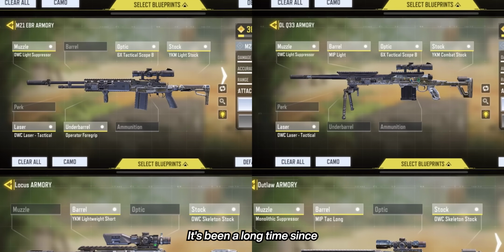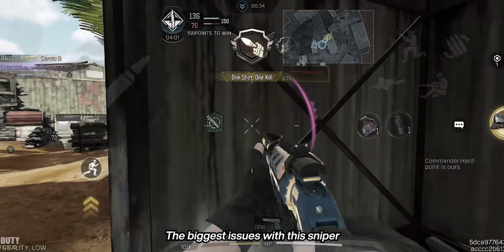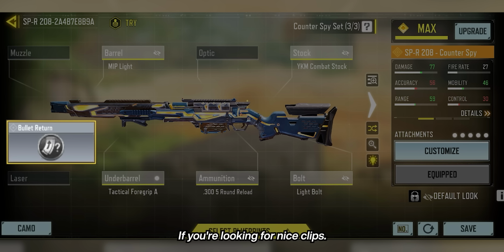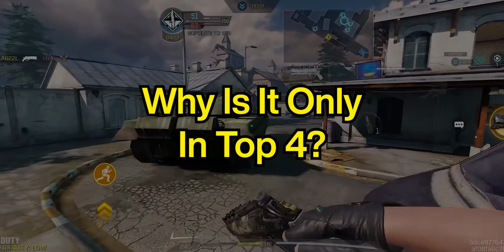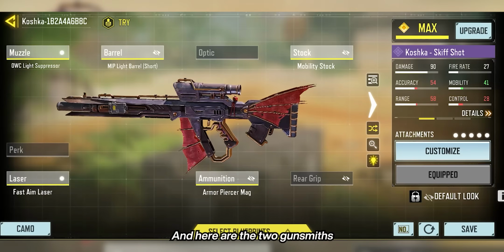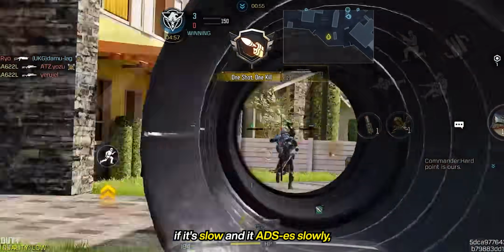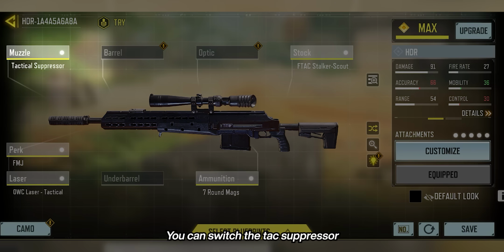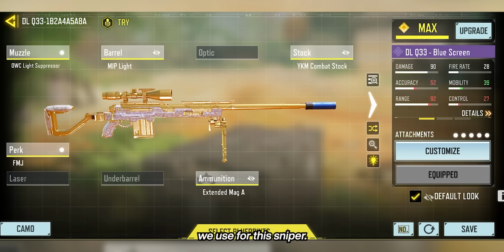Top 5 Snipers in CODM Season 5 (With Gunsmith Builds)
Season 5 of COD Mobile is finally here! Krig 6, Holger, Peacekeeper, what else? New CODM Meta? Here are the Best Gunsmith builds for QQ9, LK24, SVD, SKS, kilo, CBR4, KRIG 6, HOLGER and more weapons to use in your loadouts for Call Of Duty Mobile Ranked. Will You Use Cordite or OTS 9 with Makarov in WC2023?